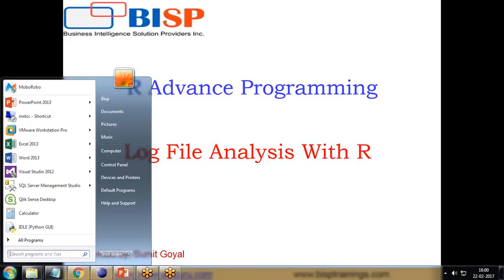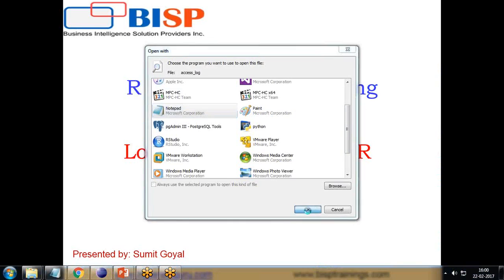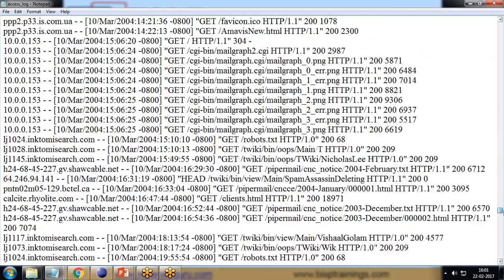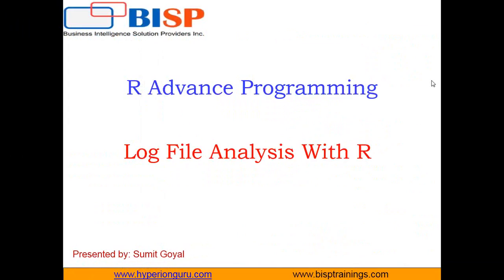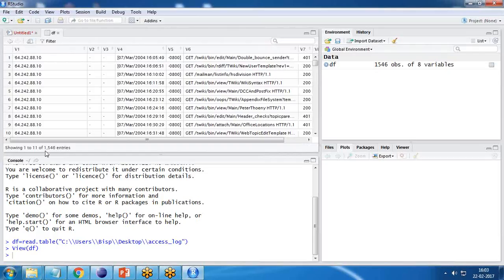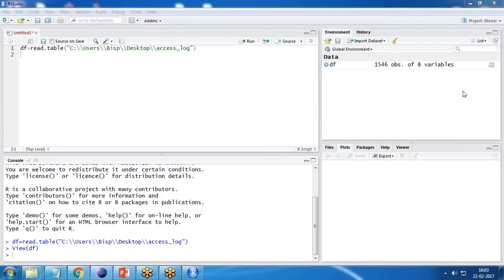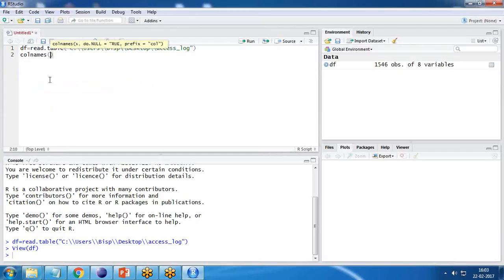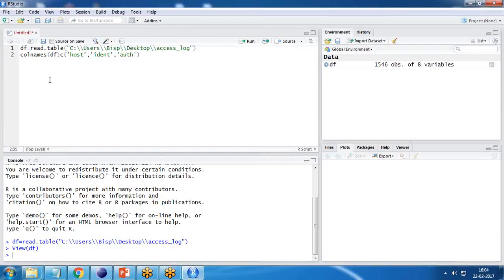Log File Management using R Programming